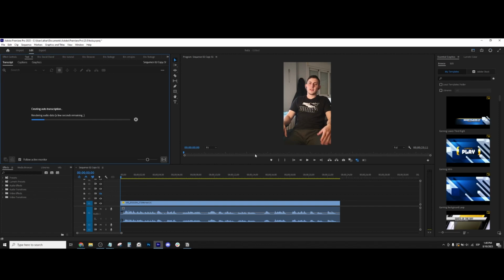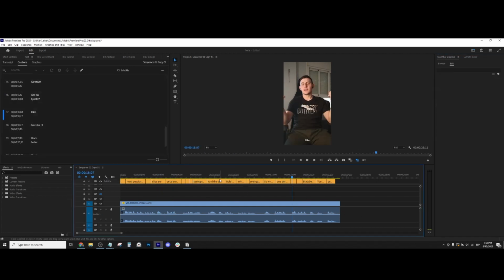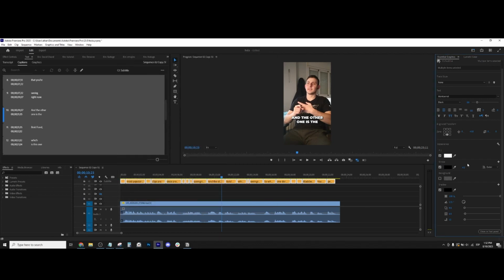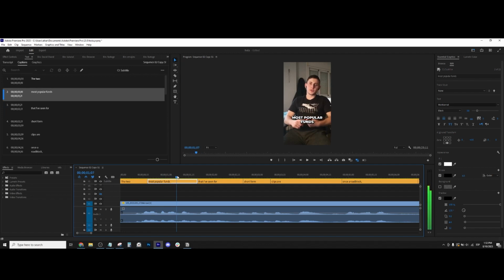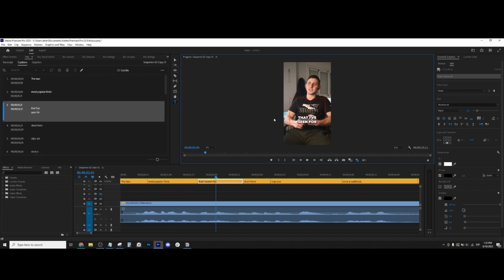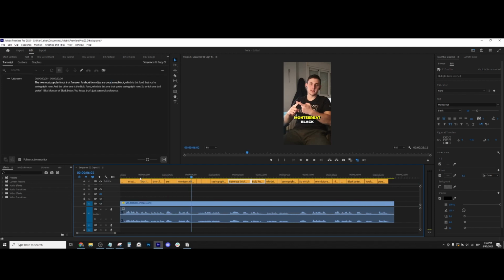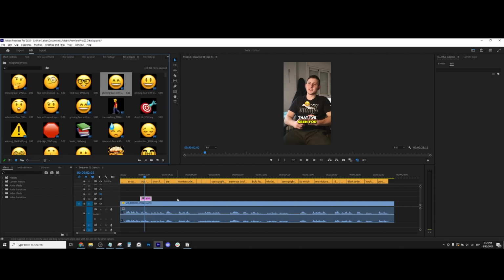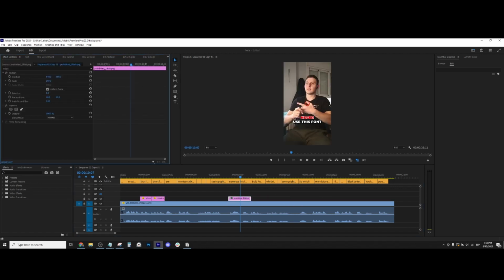How To Edit Alex Hormozi Style Captions In Premiere Pro For Short Form Content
In this Premiere Pro tutorial I explain how to add Alex Hormozi style captions to short form videos. These videos can be used for Instagram reels, TikTok, YouTube shorts, Facebook reels, etc.